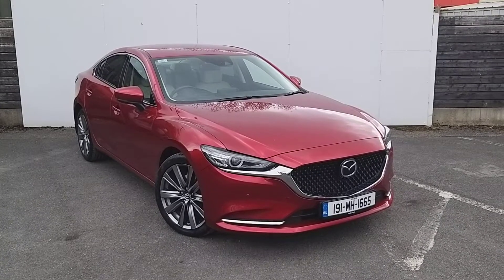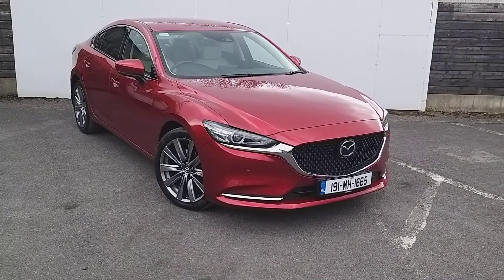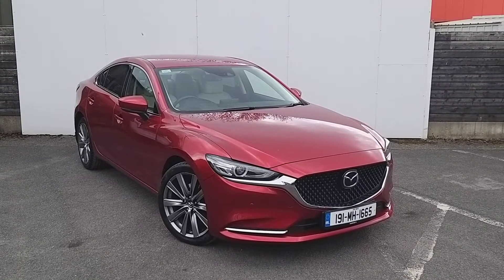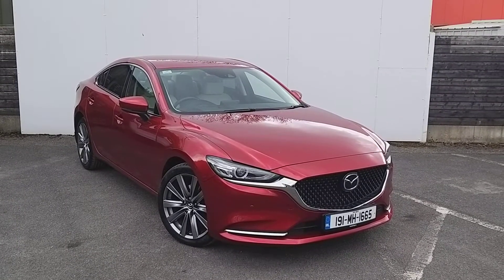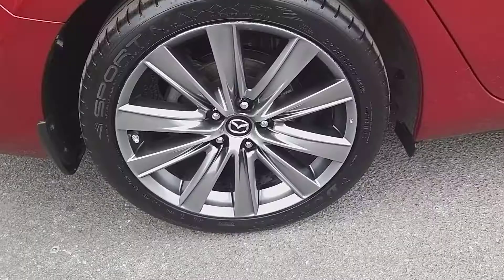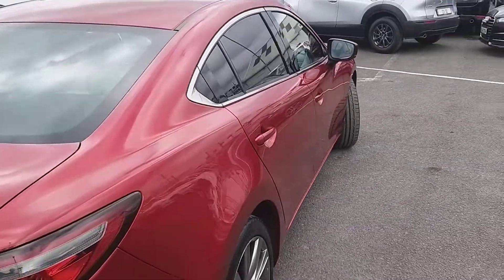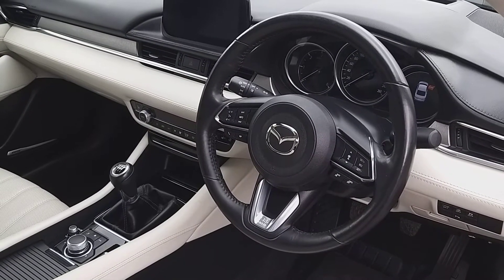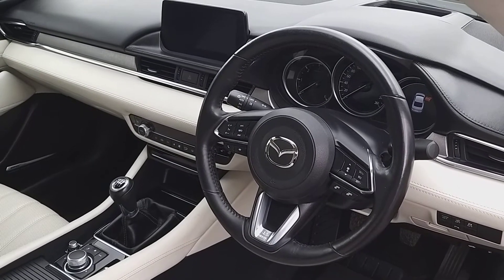191MH1665 - 2019 Mazda 6 2.2 PLATINUM Stone Leather - Heated Seats 28,900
Here is a video of our 191MH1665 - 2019 Mazda 6 2.2 PLATINUM Stone Leather - Heated Seats 28,900. Please contact SALESMAN NAME to arrange a test drive today.  Joe Duffy Group http 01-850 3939